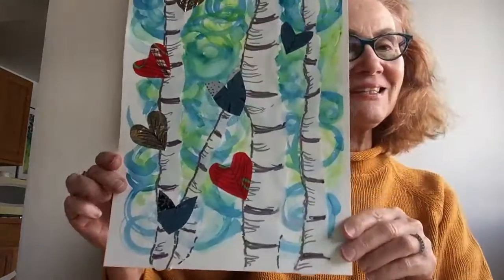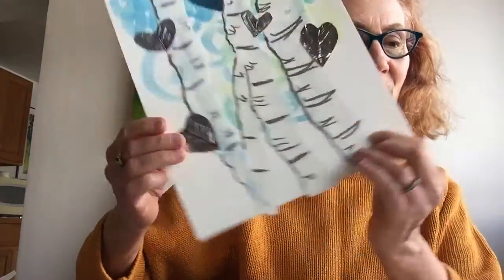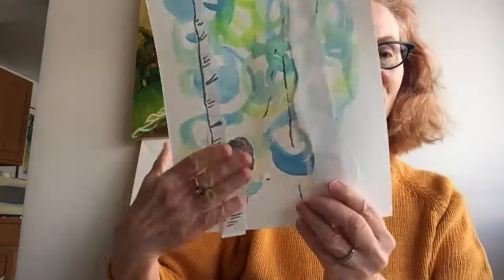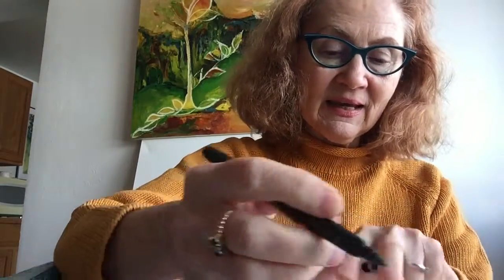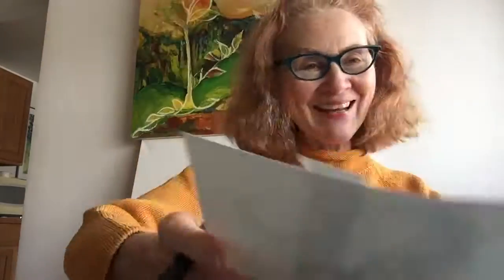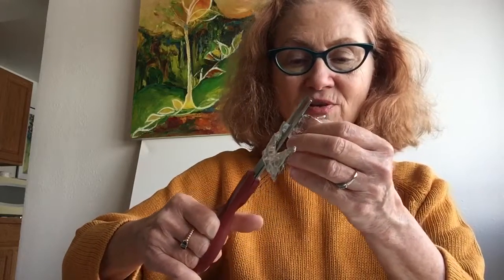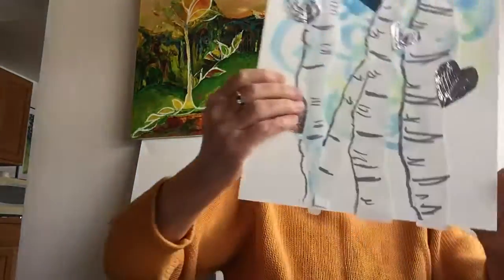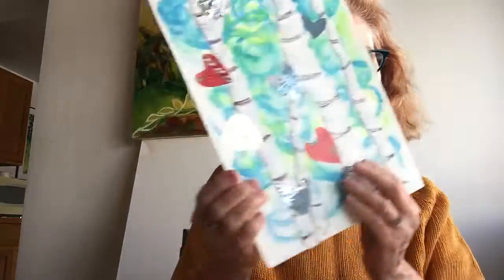Birch Tree Collage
Art lesson to create a Birch Tree collage using watercolor, paper, marker and foil. Taught by artist Faith Revell. Inspired by student artist work shown at the Valdez Museum in the spring and summer of 2020.